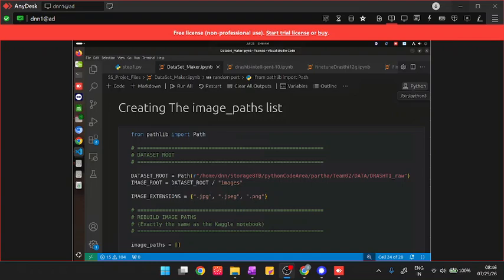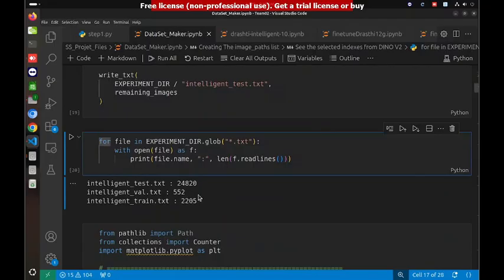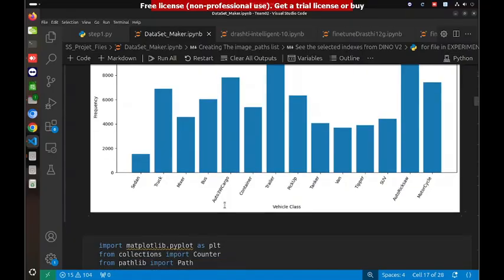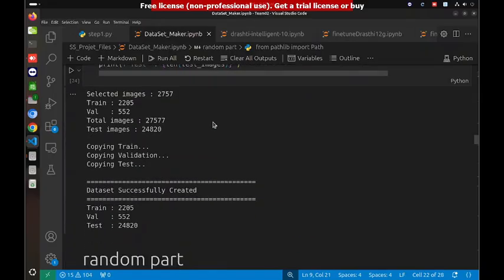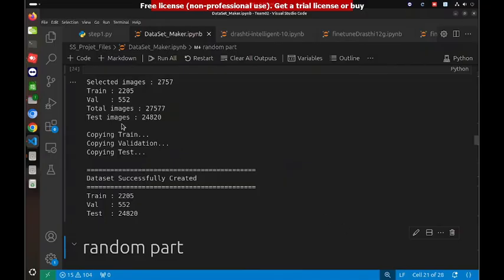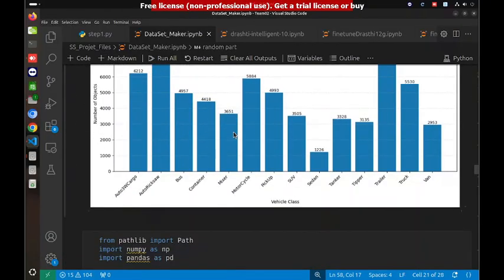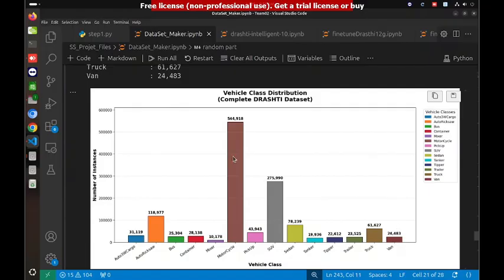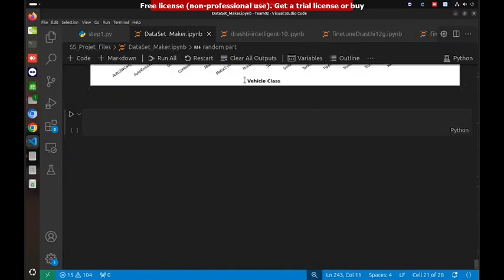Data Set Maker and Plots Analysis | Object detection Project #3